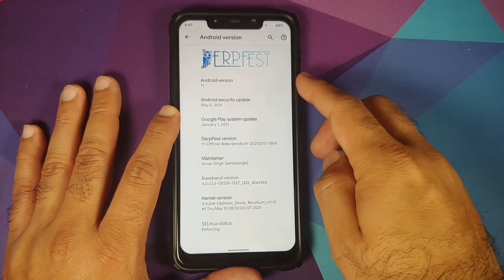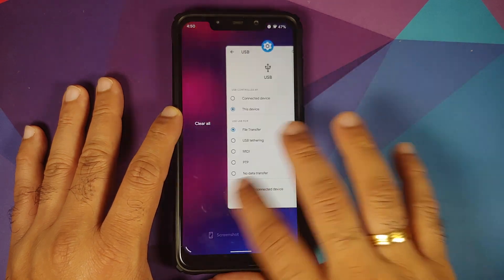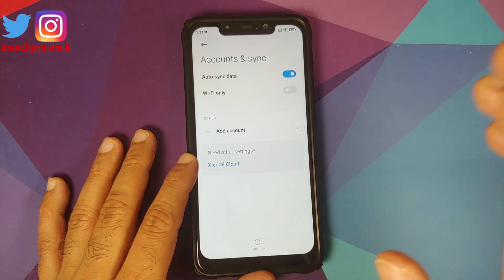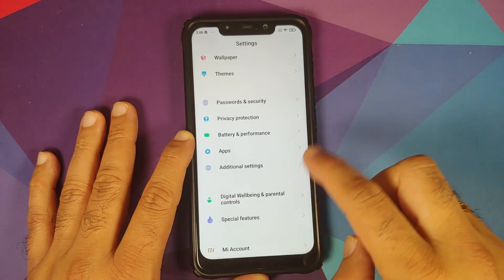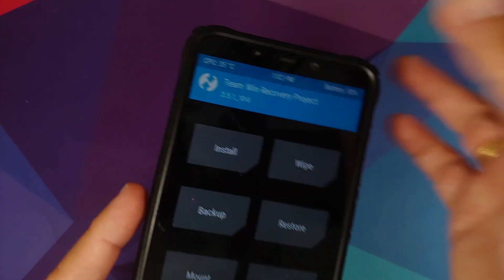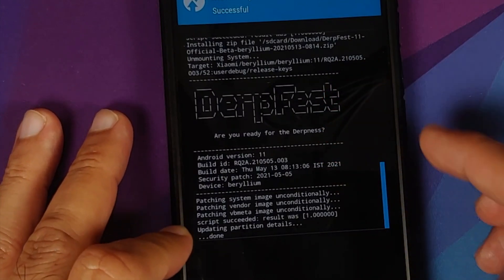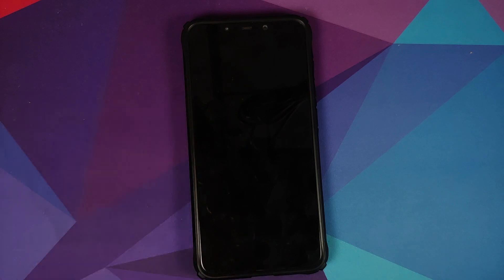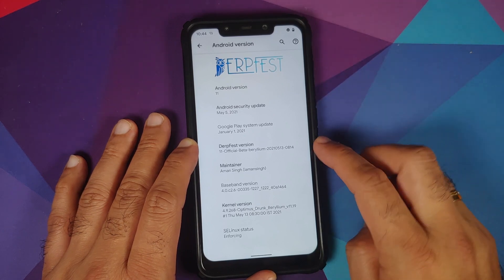Poco F1 | Official Derpfest Android 11 Rom | How to Install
Do you want to learn how to install the official Derpfest rom based on Android 11 on the Xiaomi Poco F1? In this detailed video we will show you how to install the official Derpfest rom based on Android 11 on the Xiaomi Poco F1.

**Poco F1 Official Derpfest Rom Android 11 Important Links**